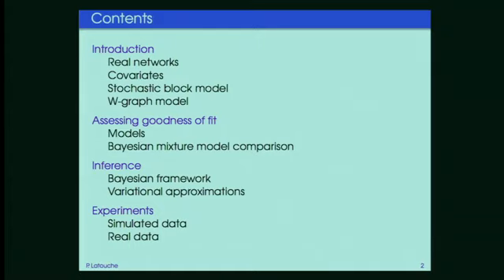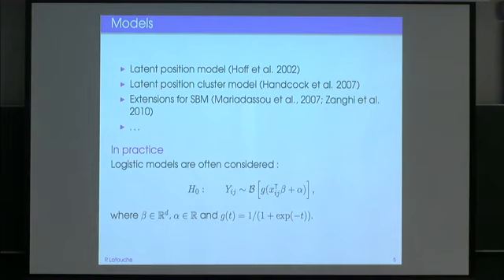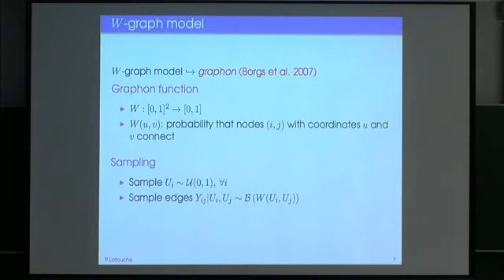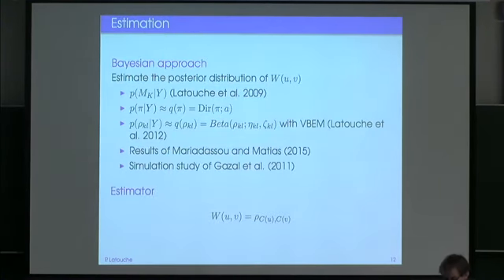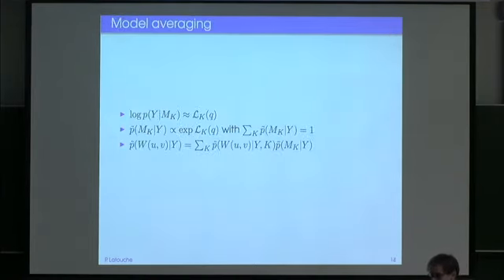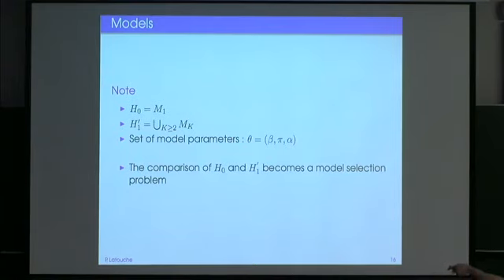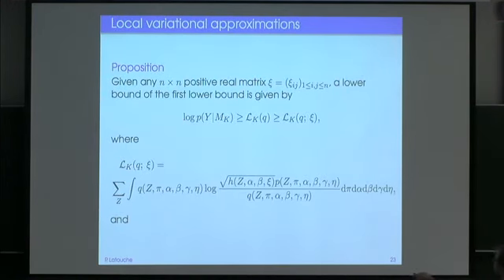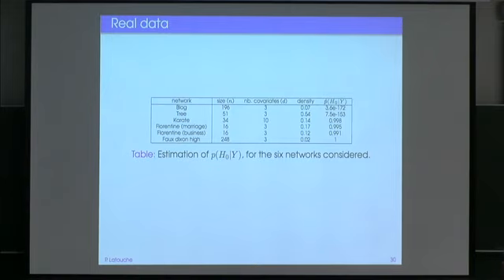Dr. Pierre Latouche | Goodness of fit of logistic models for random graphs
Title: Goodness of fit of logistic models for random graphs
Speaker: Dr Pierre Latouche (Université Paris 1)
Date: 26th Jul 2016 - 9:30 to 10:00
Event: (SNAW05) Bayesian methods for networks